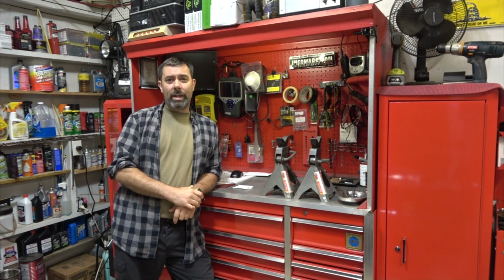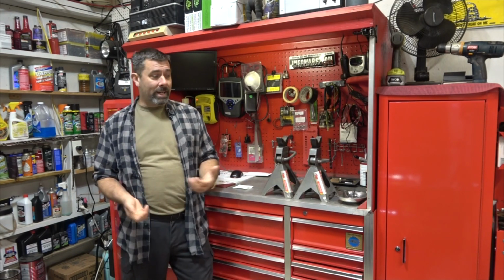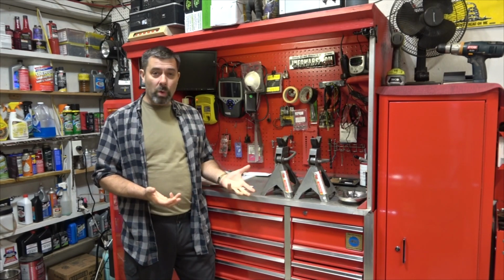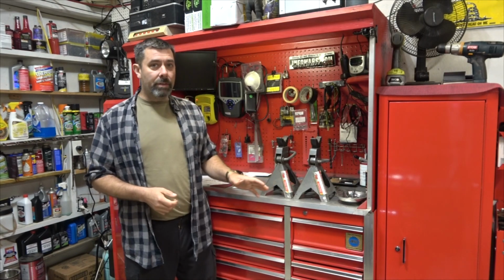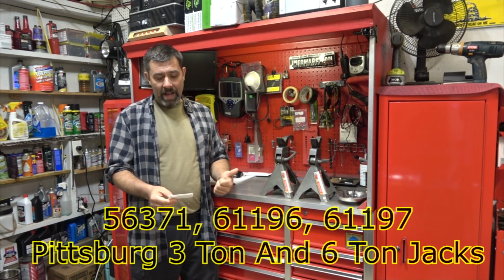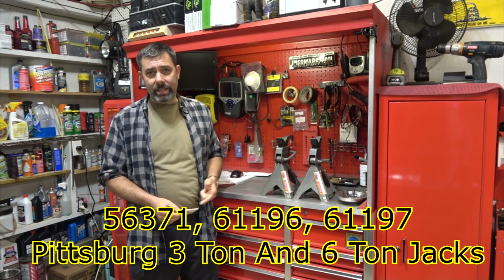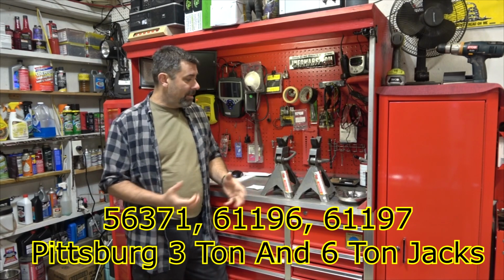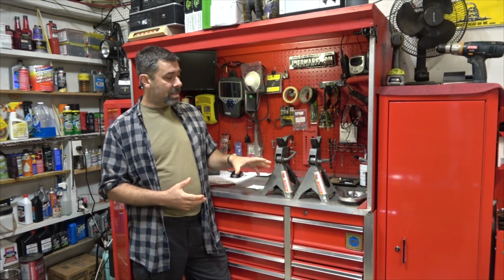Important Info For Mechanics and DIY Folks.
Harbor Freight is recalling the following 3 and 6 ton jack stands.
56371, 61196, and 61197. Due to a casting flaw, these may fail under load causing you to be pinned or crushed under a vehicle.
 If you own these return them to your nearest store for a gift card or replacement set.